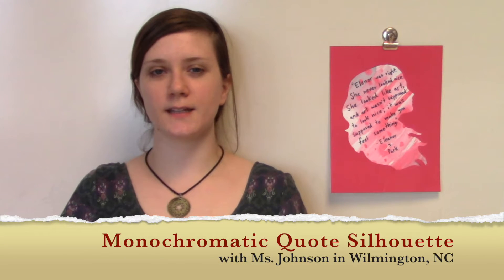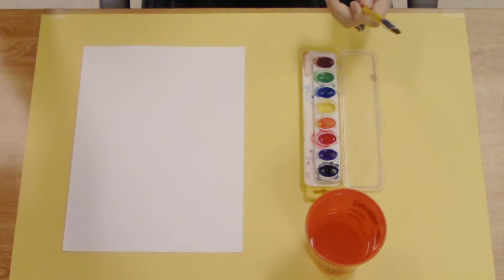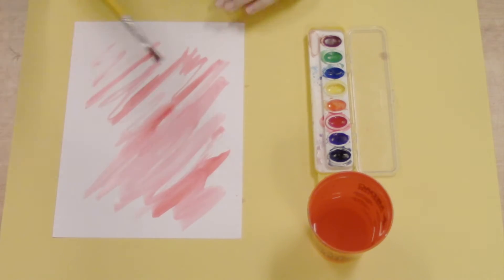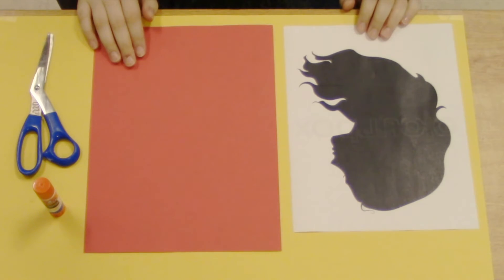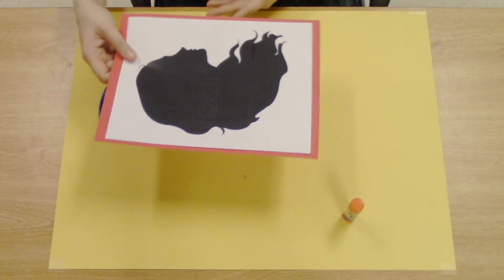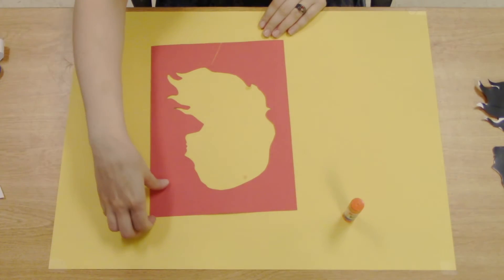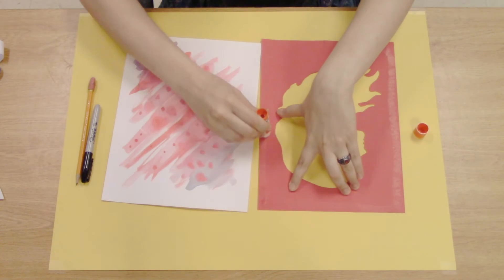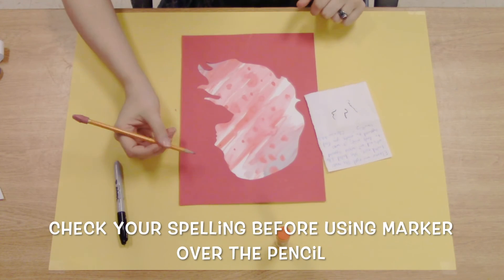Monochromatic Quote Silhouette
How to create a monochromatic painting with a portrait silhouette using a piece of construction paper as the frame.